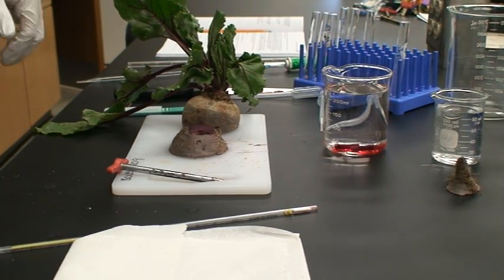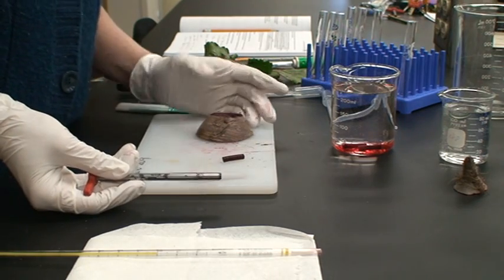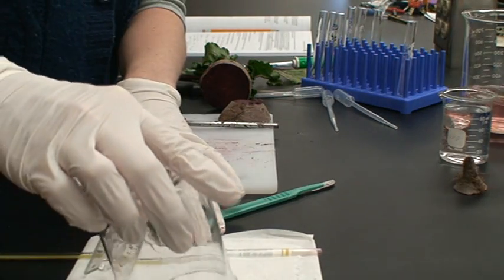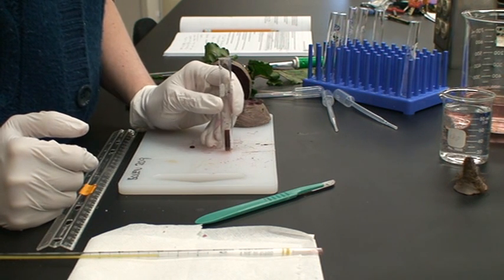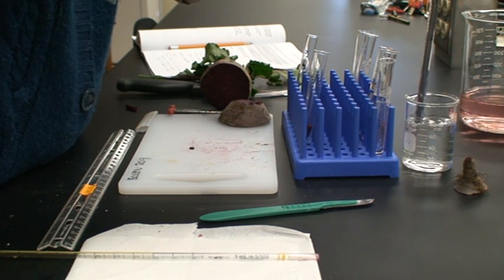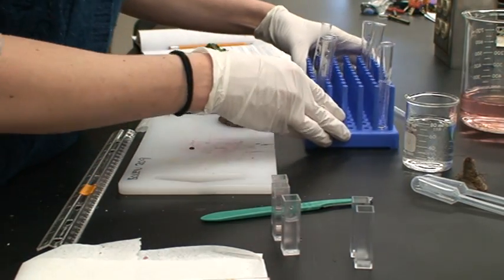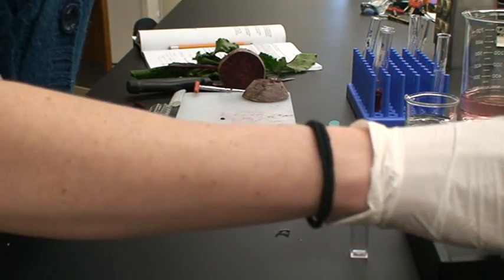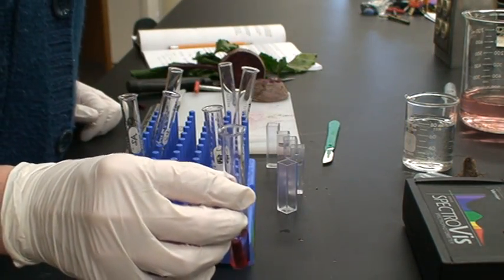Cell Membrane Stress Pre-Lab Video Lecture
This video demonstrates the procedure for the Cell Membrane Stress Lab that is conducted by Introductory Biology Students at Mt. St. Mary's University.  Beet tissue is used as a model system for assessing the effect of chemical or physical stress on cell membranes.